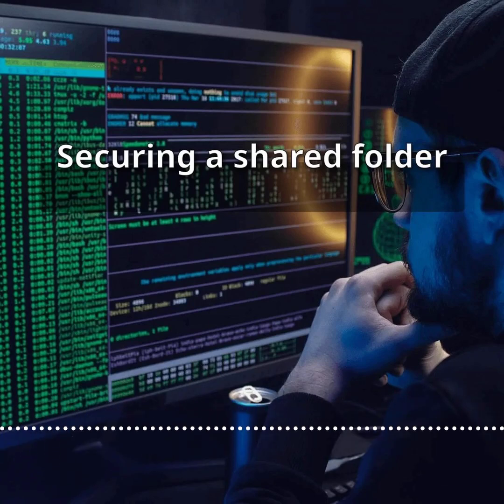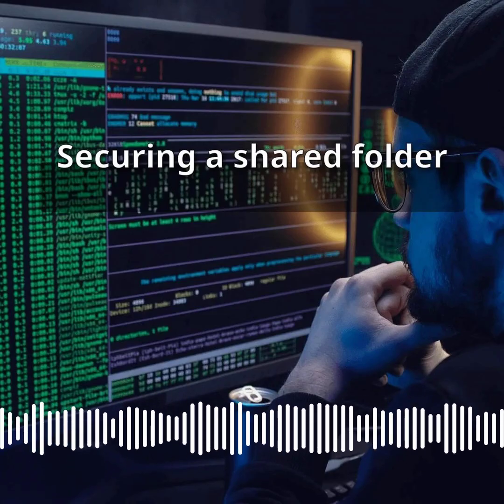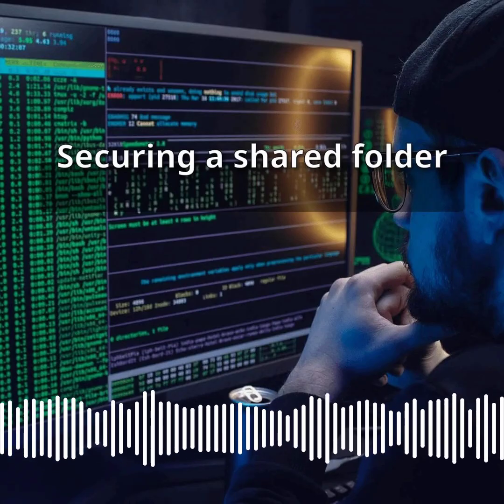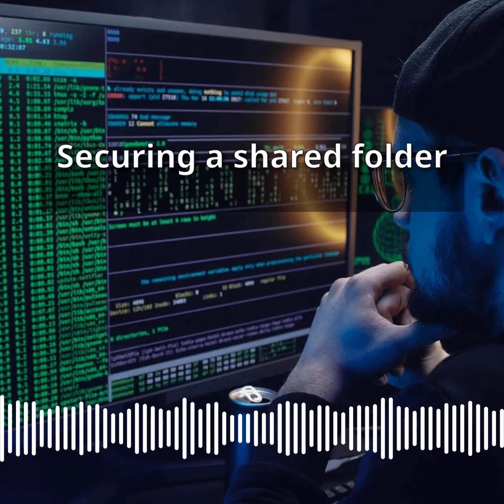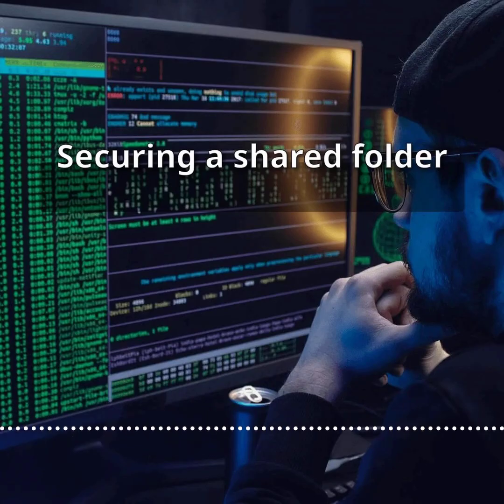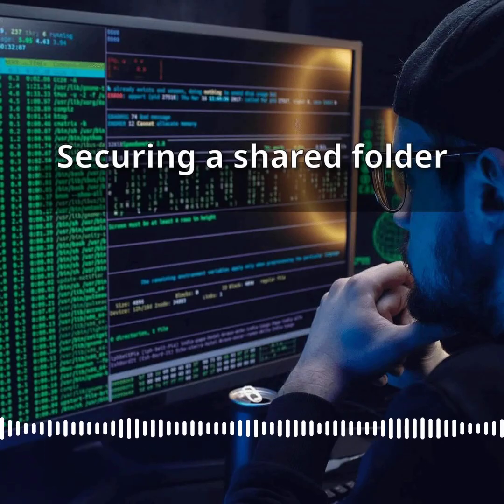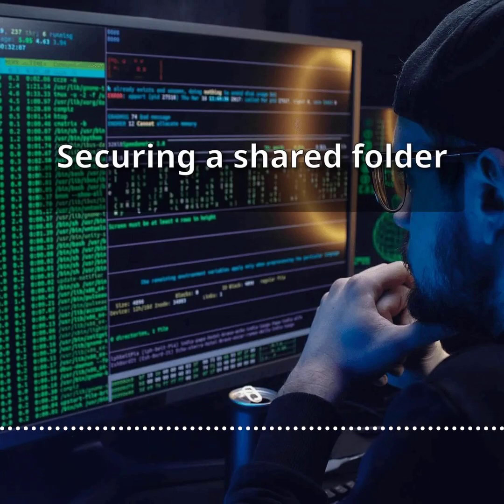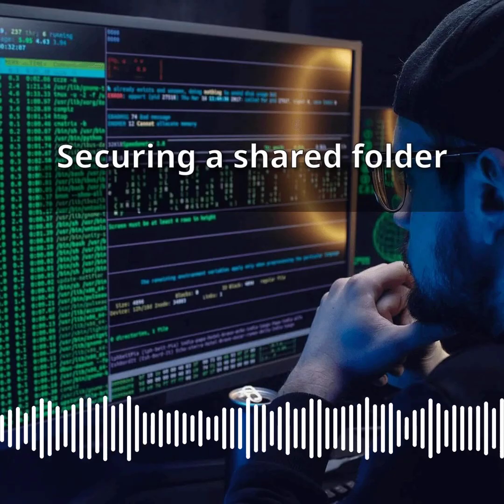Securing a shared folder | CyberSecurity & DevSecOps Expert: Develop, PenTest, and Deploy Secure...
**Theoretical Recap** In Linux, a shared folder is a directory accessed by multiple users or groups simultaneously. Securing it correctly means applying the right combination of ownership, permissions, and special bits to ensure that only authorized ...